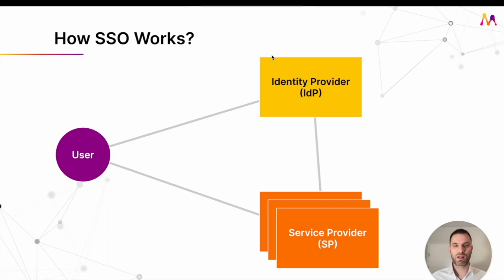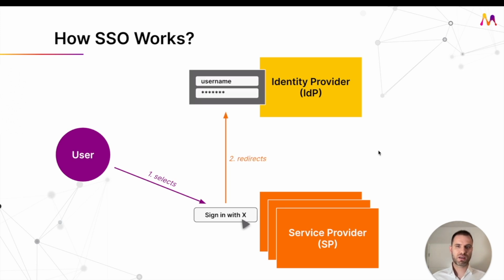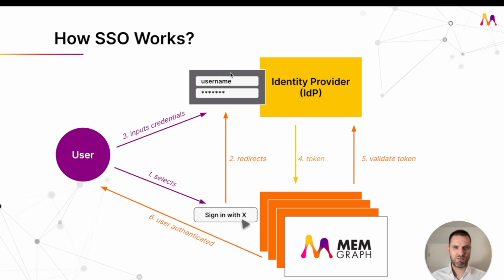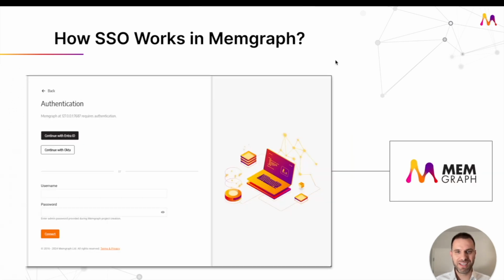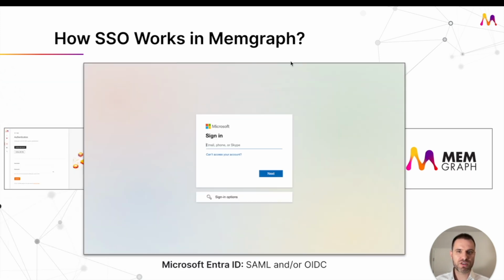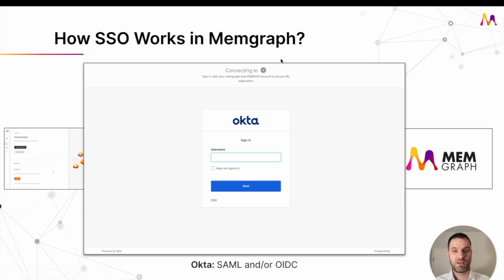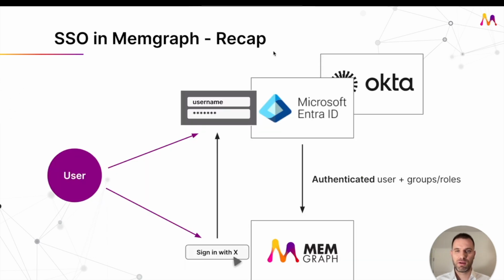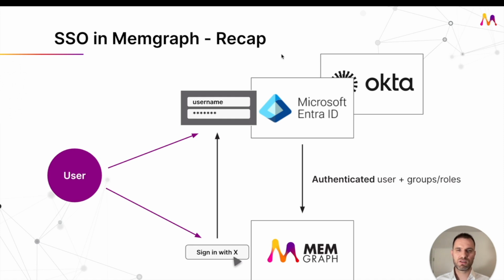Single Sign-On in an Enteprise-Ready Graph Database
Struggling with multiple app logins? Single Sign-On can help! With SSO, you can securely access multiple applications using a single set of login credentials.

Memgraph's graph database integrates seamlessly with SSO for enterprise users, ensuring both security and ease of use.

In this short video, Toni Lastre shares all there is to know about SSO in Memgraph!